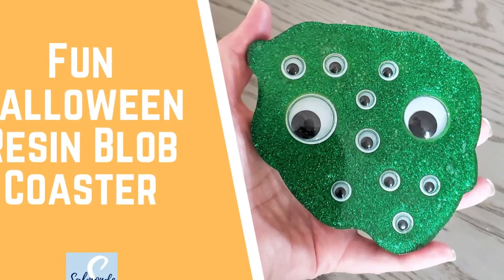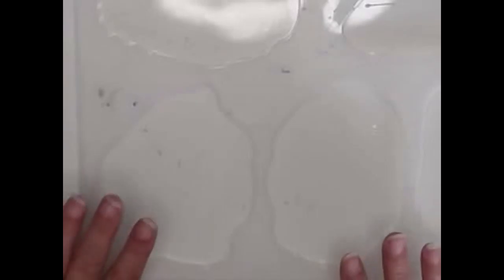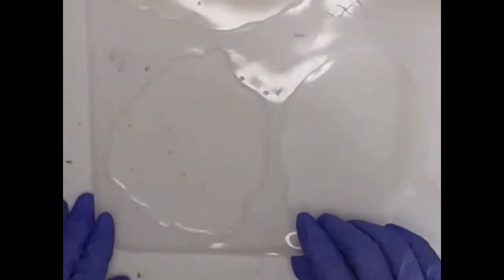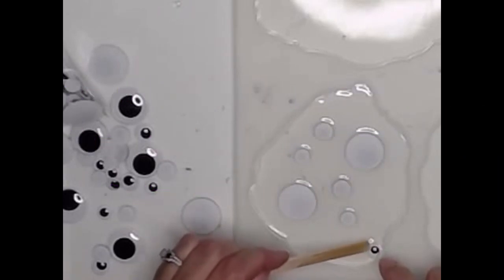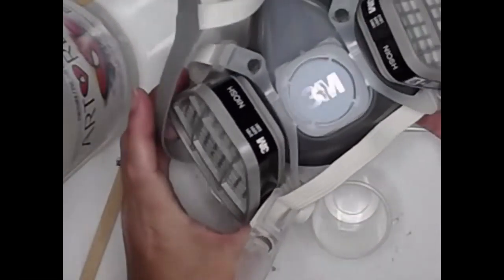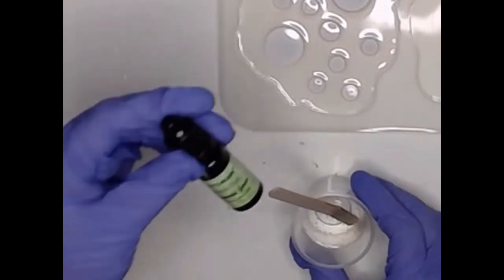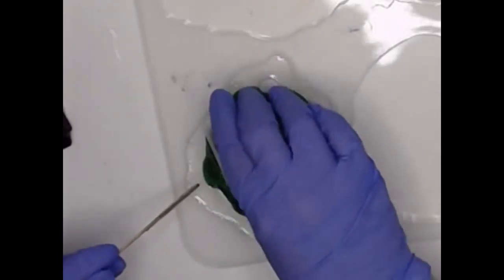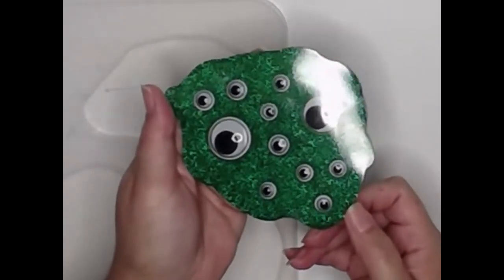How to Make a Glow in the Dark Resin Halloween Coaster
Watch how I made this adorable little googly-eyed blob coaster just in time for Halloween.  Working with resin is easier than you might think and there is so much you can do with it.

This is an easy beginner project and it is perfect for a kid-friendly Halloween, and it will be so easy to get them to use their coasters.

Heat Gun
Glow in the Dark Pigment Powder
Polypropylene Measuring Cups
Art Resin
Nitrile Gloves
Transparent Resin Dye
Geode Resin Mold
Glitter Set
Mica Powder Set
Respirator Mask